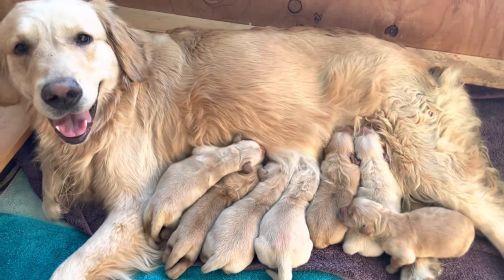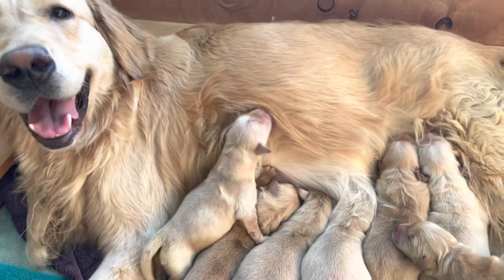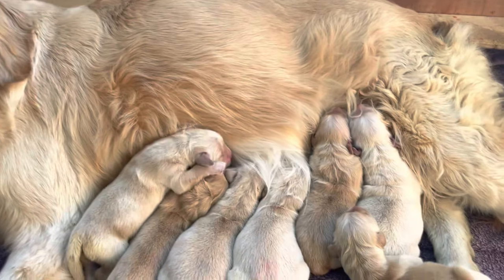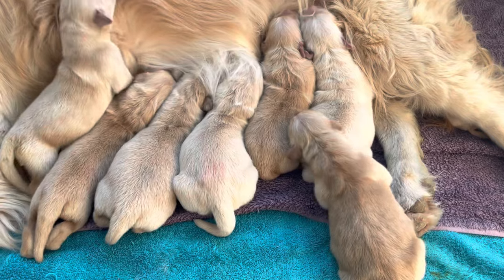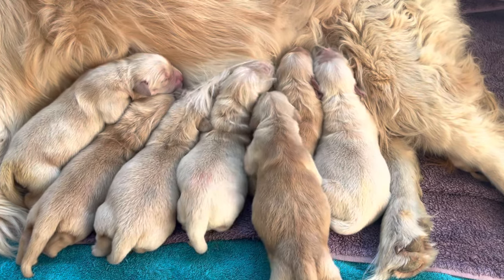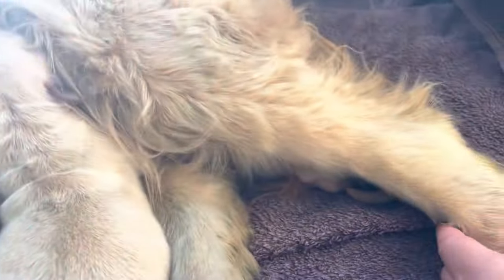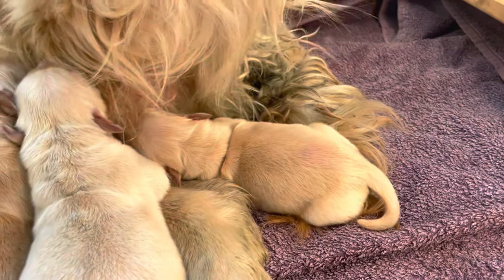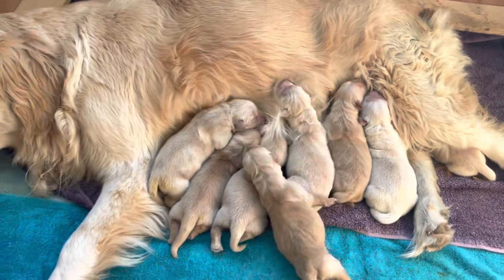One Day Old Golden Retriever Puppies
Pepper had her puppies! We have 5 girls and 3 boys... some look like their daddy and some like mama!

Just about 12 hours old in this video, we are making sure everyone gets their turns at the "milkbar" and all puppies are gaining weight. (We use a baby scale to do this twice a day for the first week, then once a day for their second week of life.) It is crucial that each puppy get some of mom's first milk, or "colostrum". This nutrient-packed milk precursor kick starts each puppy's immune system and sets them on the pathway to a healthy life.

We also make sure an adult sleeps in the same room as our pups for the first few weeks of their lives so that we can hear anyone that might end up far from mama or in need of help, and easily take Pepper outside if she would like to go.

Speaking of mama, make sure your girl has access to lots of liquid at this point. She may not want to drink water, but you can tempt her with goat's milk (we mix with water), chicken broth, or other healthy liquids to keep that milk supply up. Talk with your reproductive veterinarian about supplementing your girl with calcium at this stage of nursing, as well.

For more on the actual labor process and caring for the pups during whelping, check out our video of one of our other mamas giving birth